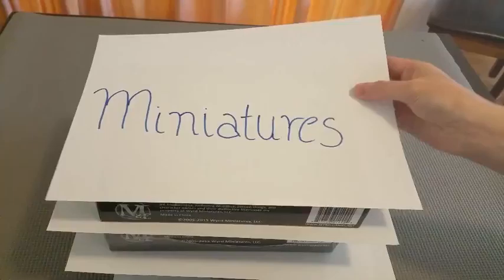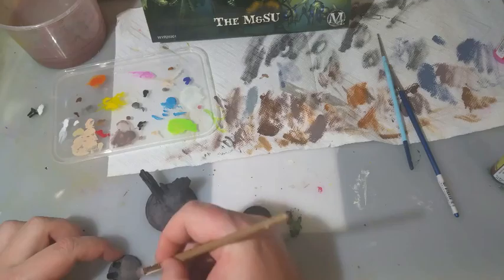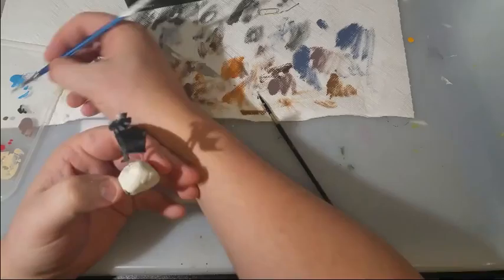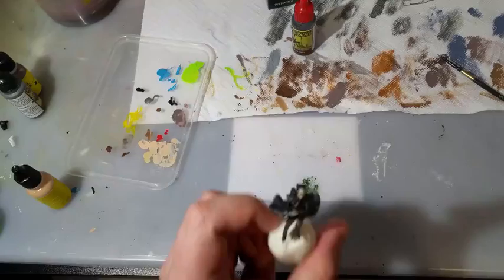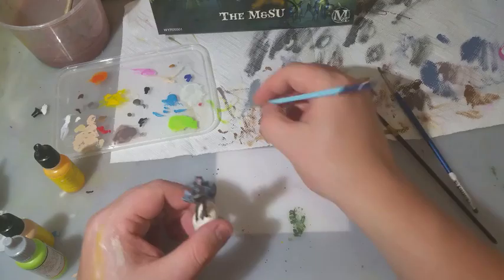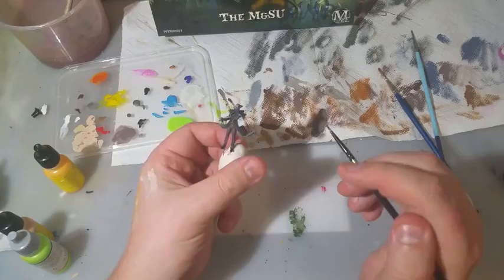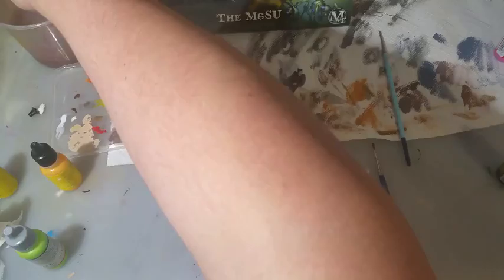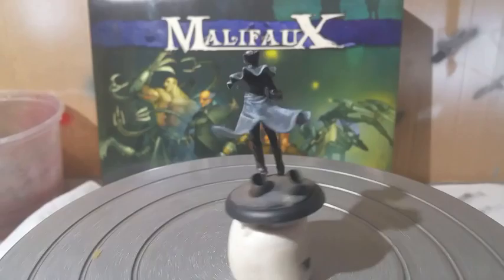Malifaux Painted, The M&SU, Ramos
Well I get to paint the guy himself Ramos, hes the master of this box and honestly one of the cooler guys in the fluff, at least in my reading. I wanted him to fit in with the other models in this set by trying to make him look more "machined" I went for dark colours (browns and greys) and smooth textures.